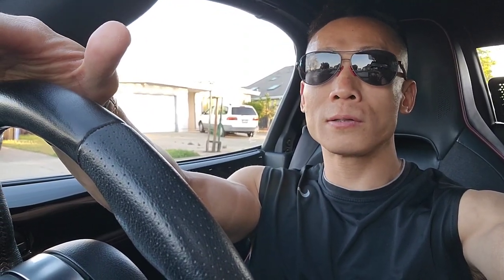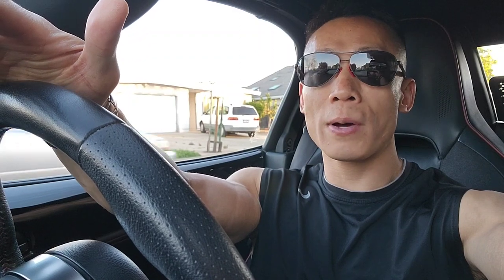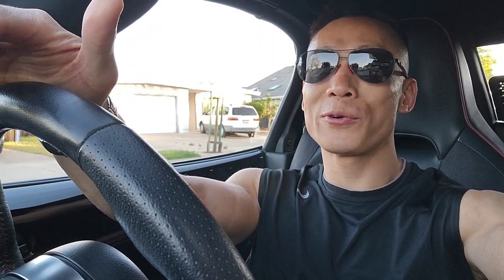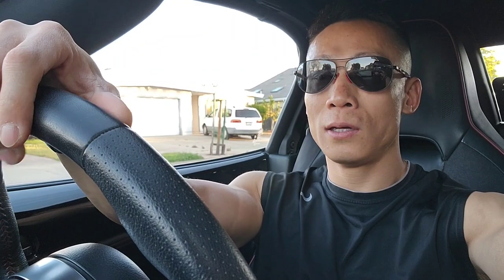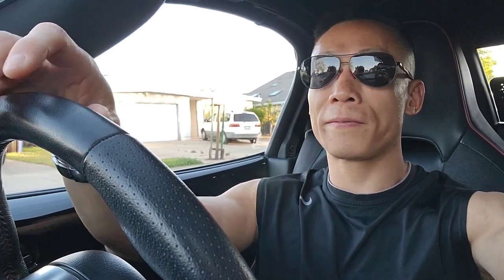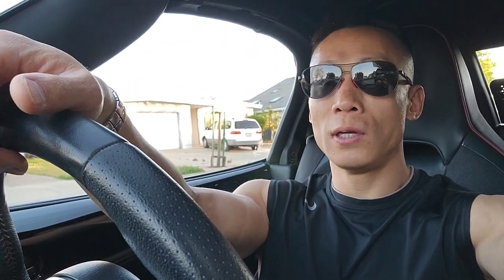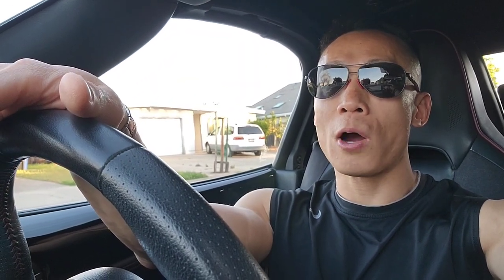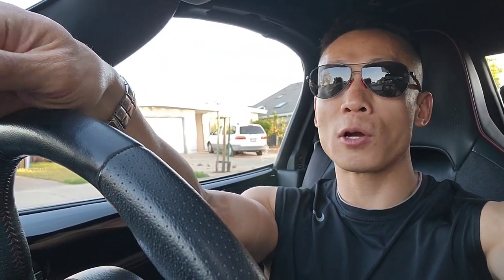Mazda MX-5 Miata: P0137 O2 Sensor.